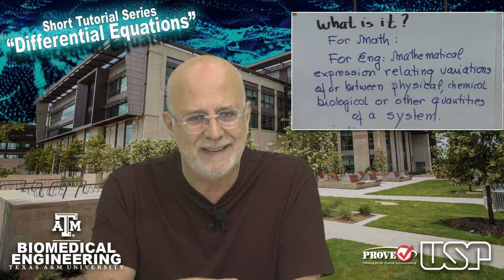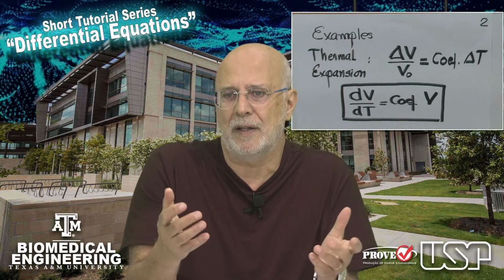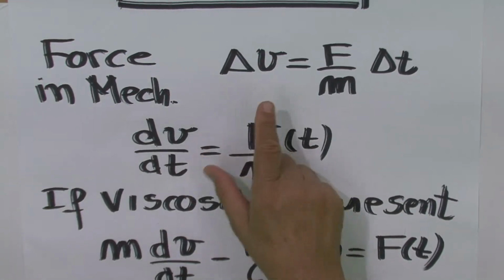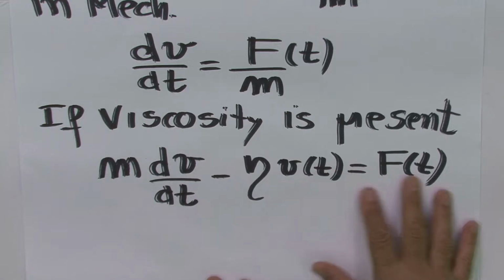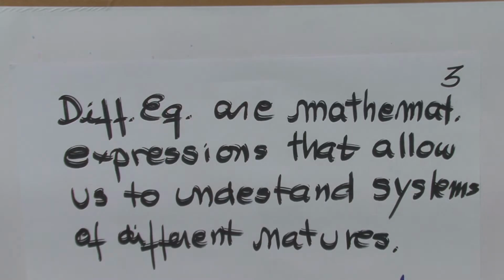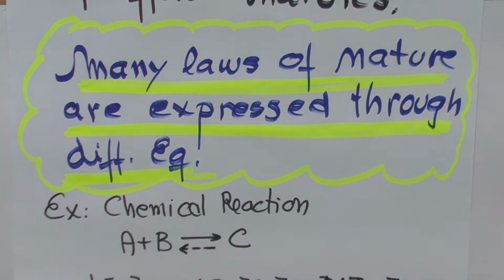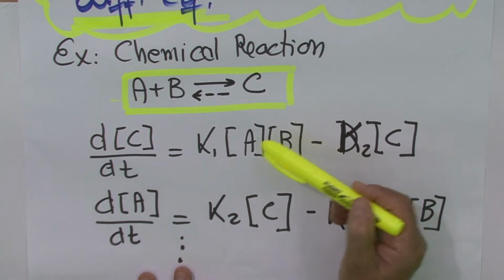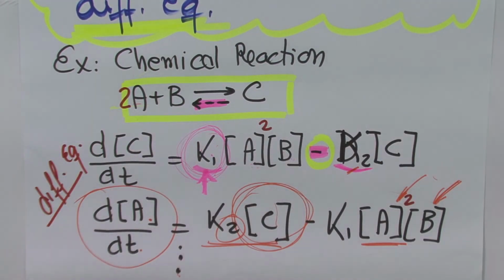Short tutorial Series Differential Equations Lecture 1